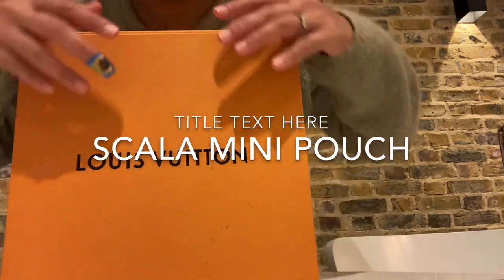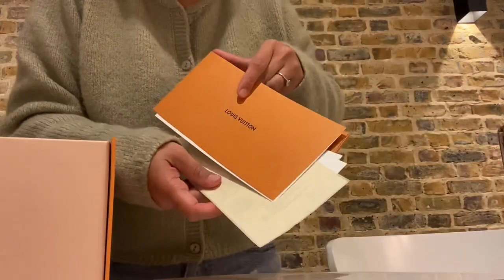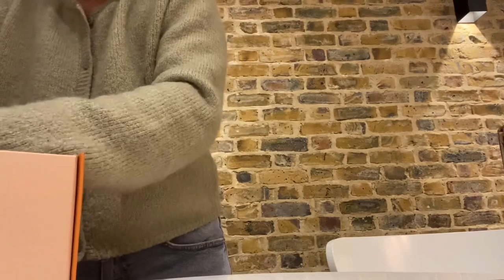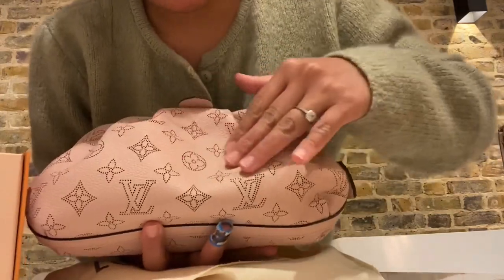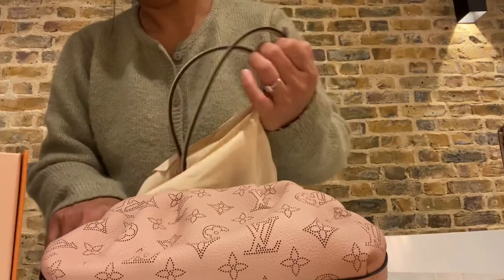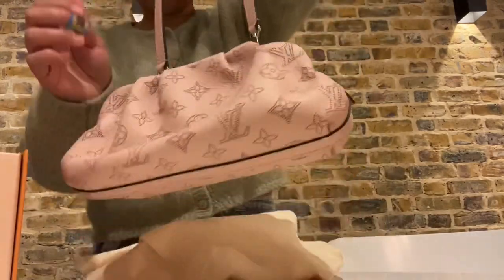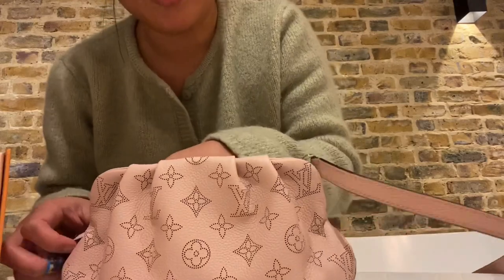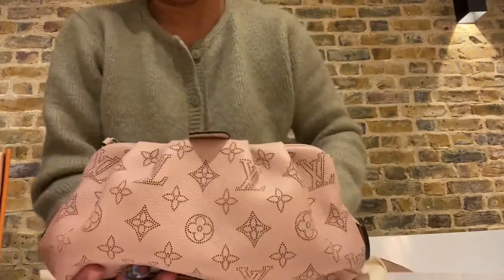Unboxing Scala Mini Pouch